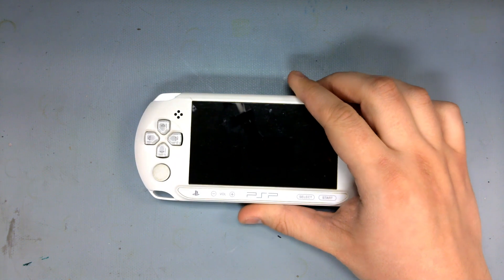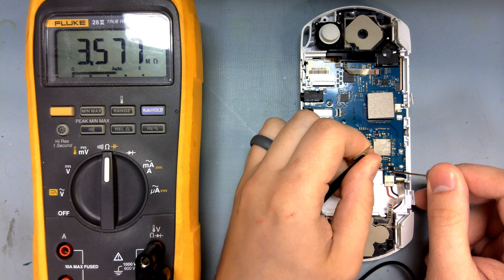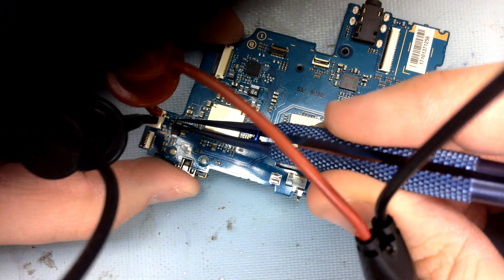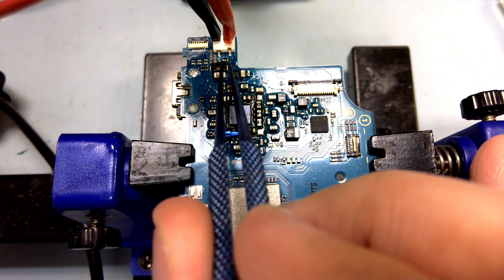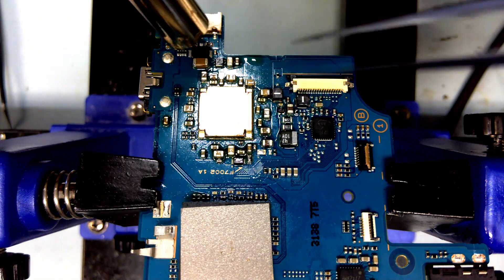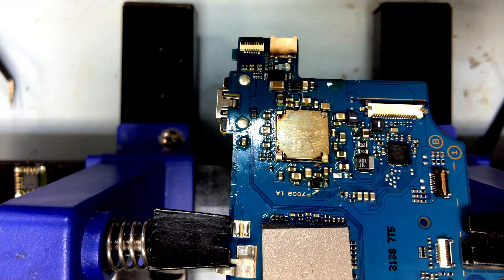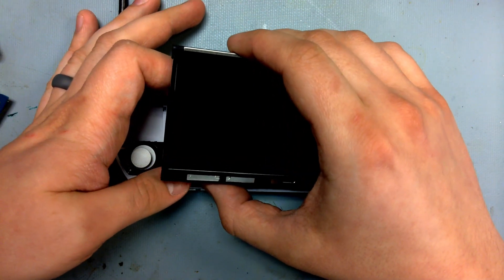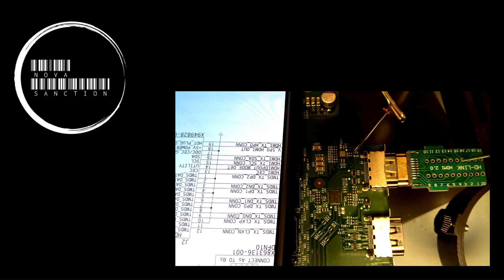Dead PSP Street has board level components replaced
In this video, I service a PSP street that shows no life at all. In a case of history repeating, it looked like this unit had a fault almost the same as another PSP on my channel. After the replacement of the IC and charge fuse then a fully functional PSP remained.